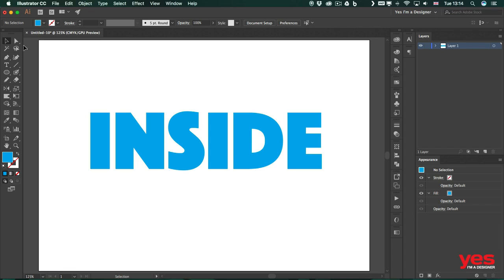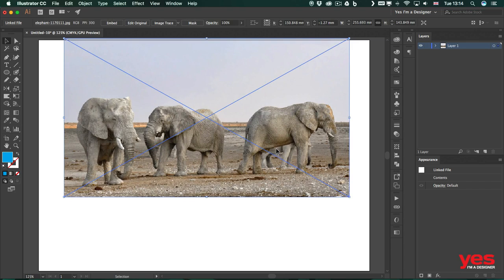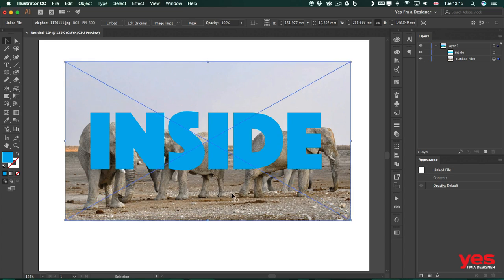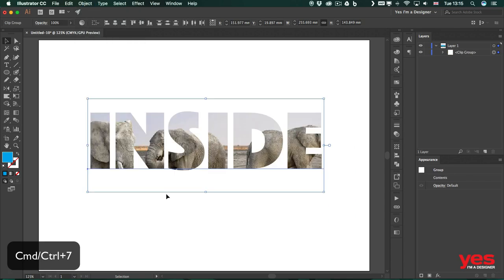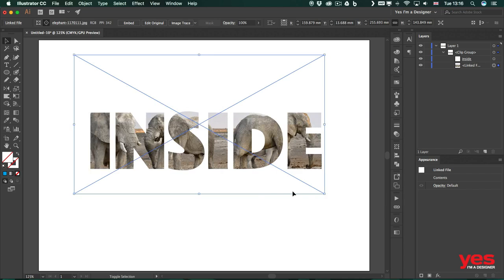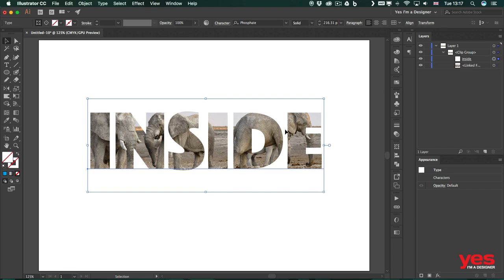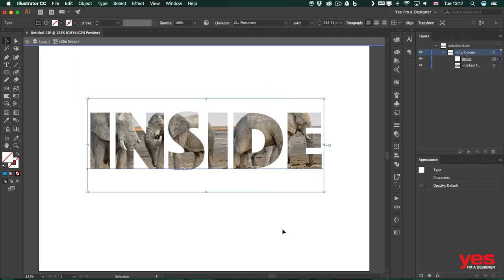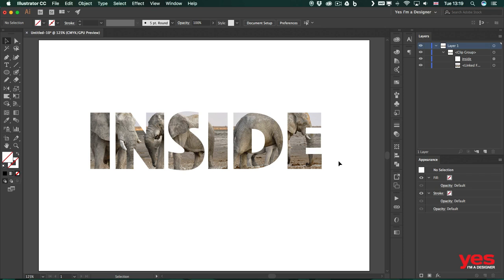059 image within text Downloadly ir